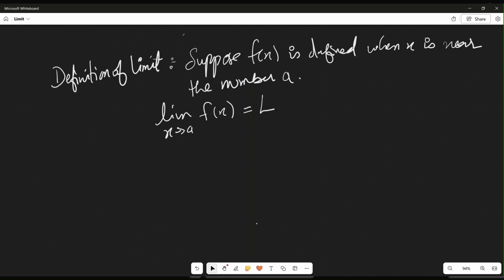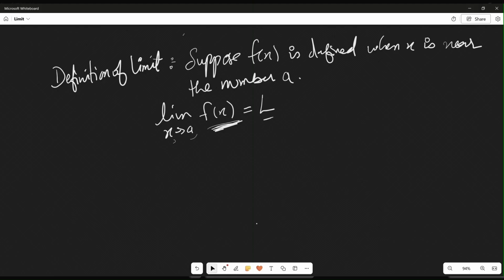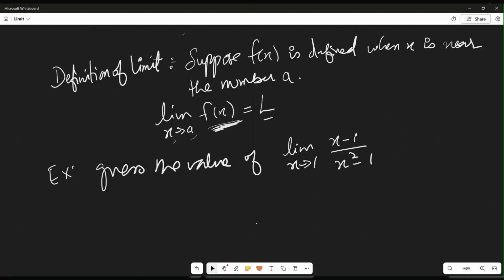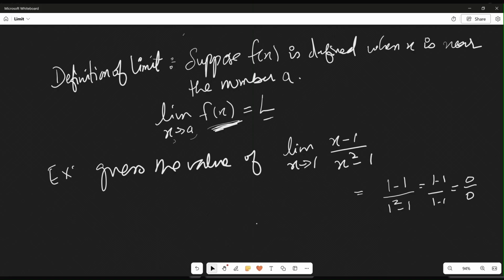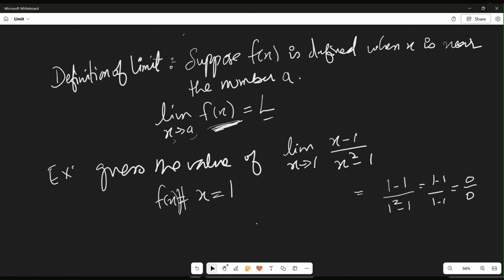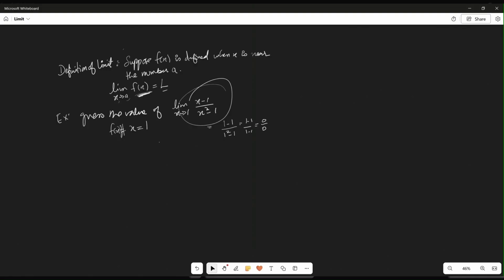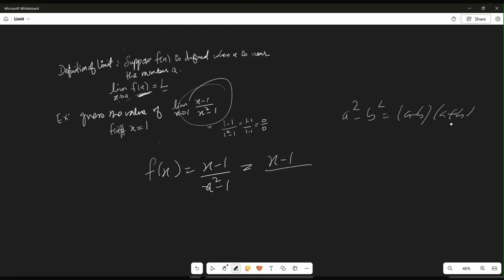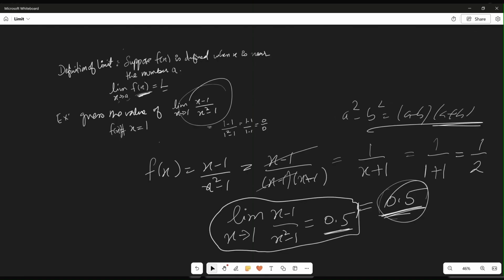Limits Explained for Beginners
Struggling with limits? 😅 In this video, we first go over the **definition of limits** and then solve a **step-by-step example** so you can see how it works in practice.

Example solved in this video:
lim (x → 1) of (x − 1)/(x² − 1)

📌 You’ll learn:
- What a **limit really means**
- How to **factor expressions** in limits
- A **step-by-step approach** for beginners

This is perfect for Calculus 1 students who want to **understand limits quickly** and solve problems without confusion.